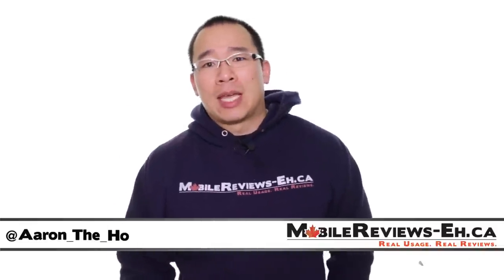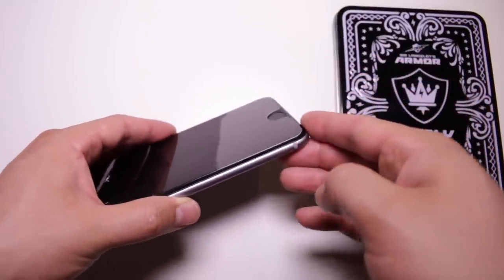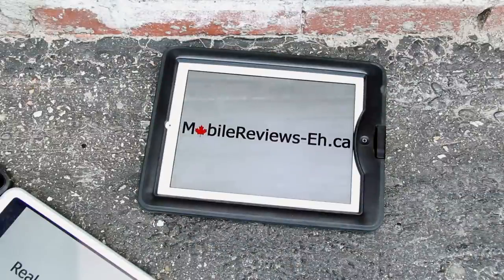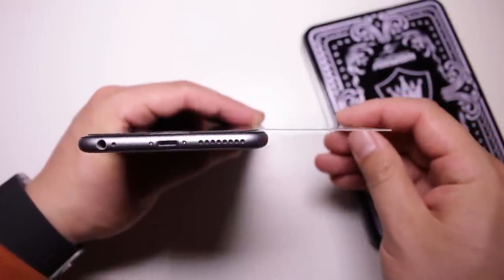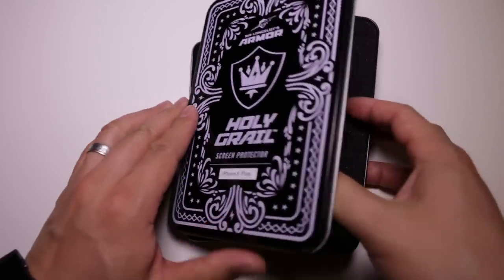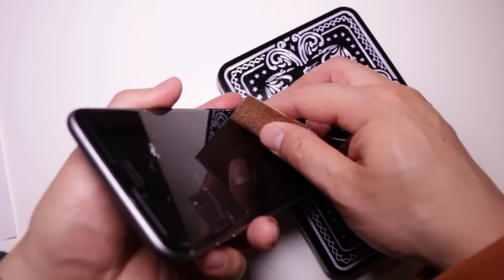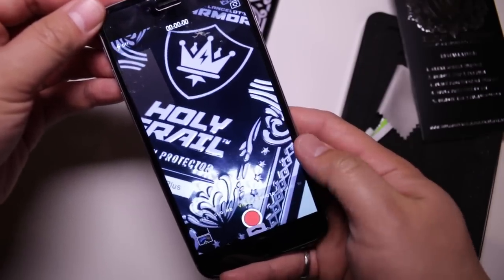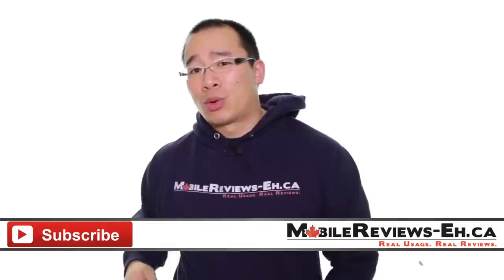Sir Lancelot Holy Grail Review - Glass iPhone 6 Screen Protector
It says its bullet proof but we're pretty sure its not though we have no way of finding out...

oday we’re going to review the Holy Grail by Sir Lancelot. This is a glass screen protector for the iPhone 6 and 6 Plus that is made from Bulletproof Glass. Apparently.

This is a thin, glass screen protector for your iPhone 6 which we really like. The thinness of this glass screen protector is nice but it does come at a cost in terms of re-applicability. It is scratch proof and will definitely protect your iPhone better than if you didn’t have the Holy Grail on your device.

Based on our time with this screen protector, we gave it a score of 4.1 Eh’s out of 5. This is a better than average glass screen protector in our opinion due to its thinness and toughness.

At MobileReviewsEh, we base our reviews on actual usage so we’re really not concerned with how pretty the product ends up at the end of our review periods. If their’s a picture of a drill and the iPhone, we’re going to take a drill to the iPhone because if its in their marketing material, it has to be true right?

In terms of design, the Holy Grail is better than most other glass screen protectors that we’ve reviewed. We’re particularly fond of how thin the screen protector is as it seems as thick as a plastic screen protector without all the viewability hassles of a plastic screen protector. The rounded edges help with chipping and it extend slightly past the touchable area of the iPhone which means there will be no dead spots along that edge.

The only downside of a thinner tempered glass screen protector deals with the re-applicability of the screen protector. We took a couple of gouges out of our screen protector during our scratch tests and it broke which means this screen protector is pretty much done.

In terms of protection, the Holy Grail is made from bullet proof glass but I’m not too sure if it’s actually bullet proof and there’s almost no way for me to check that given that I don’t own any guns…Canada right? We’re so screwed if the zombie apocalypse ever happens.

We did test the screen protector against Bertha, our 200 g steel ball at 18 inches and the glass screen protector protected the iPhone without any problems. In terms of scratch protection, this is one of the more scratch resistant screen protectors that we’ve come across. Sand paper still leaves it marks but its not as apparent as other screen protectors.

In terms of functionality, we didn’t come across any sort of issues with the sensitivity of the iPhone’s touchscreen under the screen protector. As we mentioned earlier in the review, the screen protector extends slightly past the touchable area which means you have access even to the edges of the iPhone. The last thing we’re going to talk about is the viewability of the screen protector and there aren’t any issues other than we felt that fingerprints seemed to be more noticeable on the screen protector. Now this is really my opinion as there’s almost no way for me to test this out but that’s what I’ve observed while using it on the my iPhone 6 Plus.